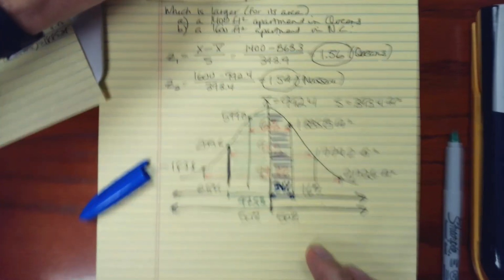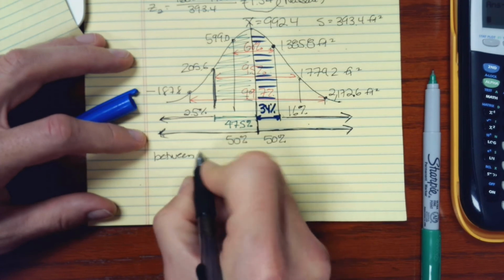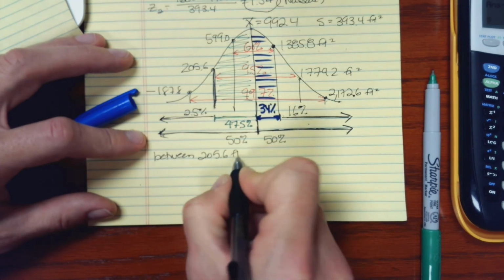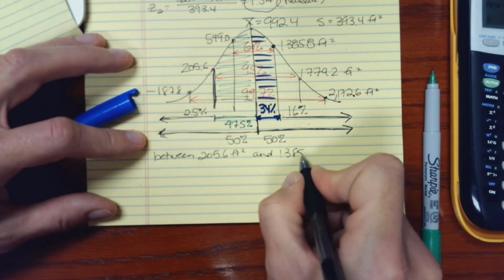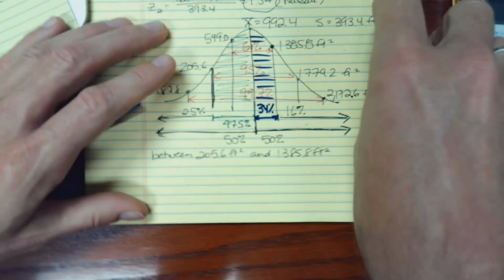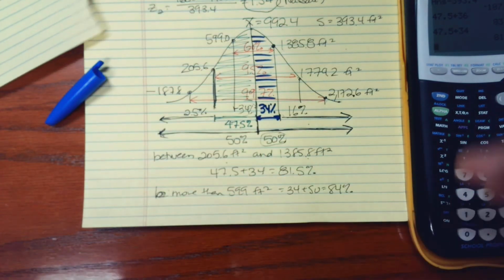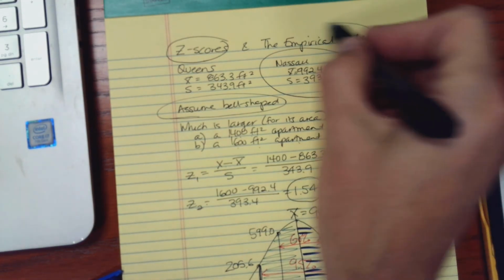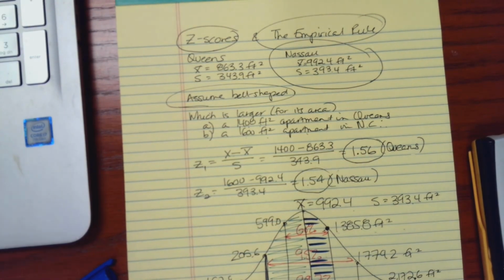Review: z-scores and the Empirical Rule in contexts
The mean and standard deviations for square footage of apartments in Queens and Nassau Country are used to calculate z-scores and compare apartments from these different populations.  A bell-shaped distribution is assumed and the empirical rule is used to determine percentages of apartments in various ranges of square footage.